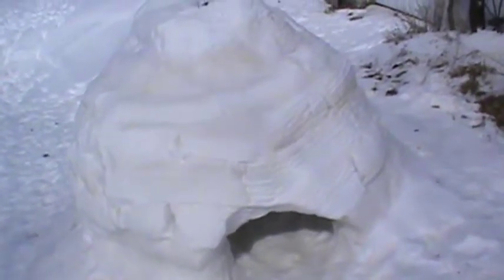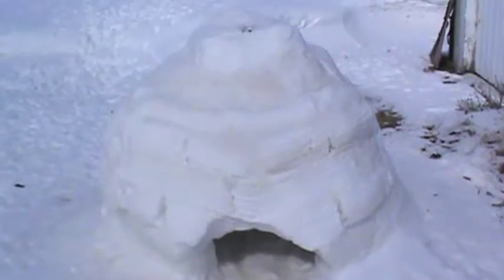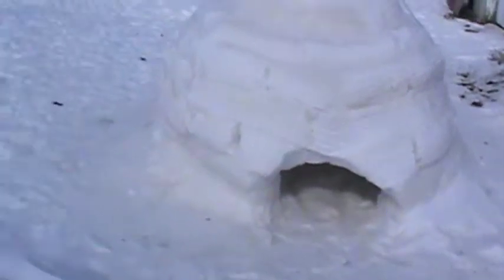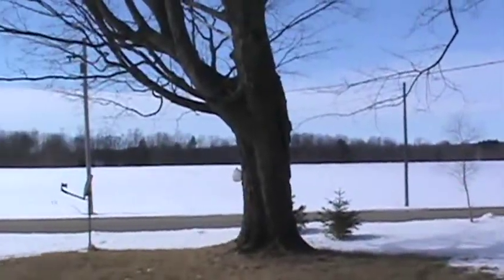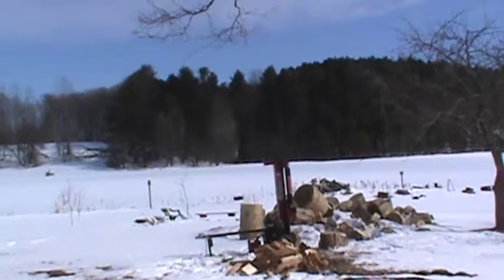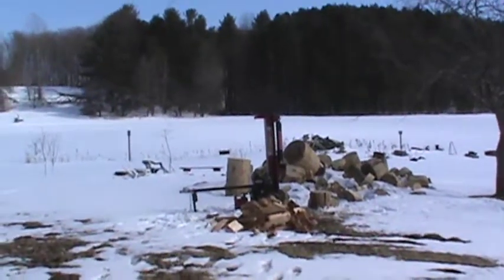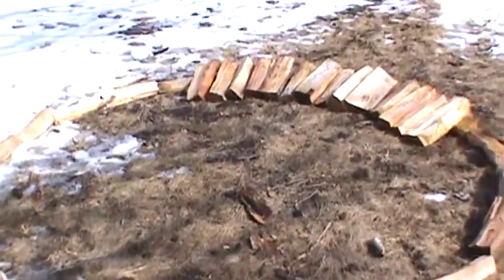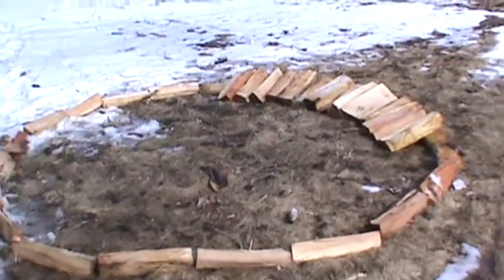Spring has Sprung Time for a thaw out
The sun is shining and  the igloo is melting. Sap is flowing so its time to get outside and thaw out.